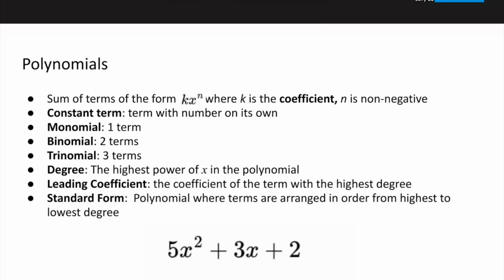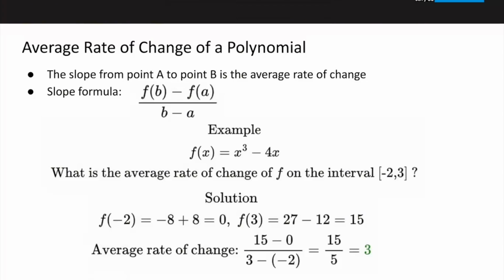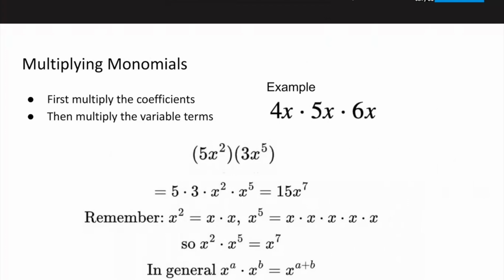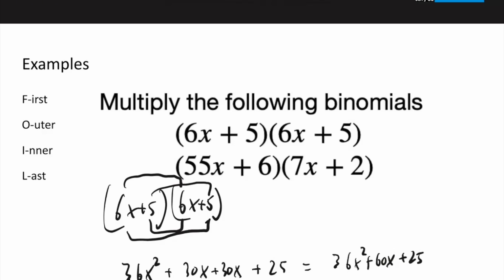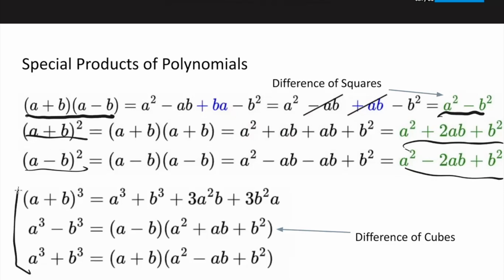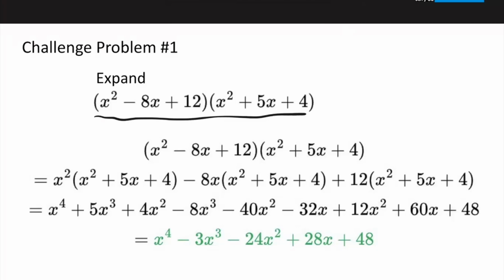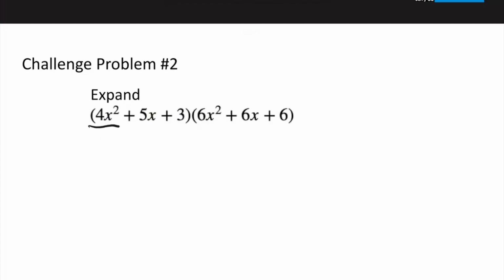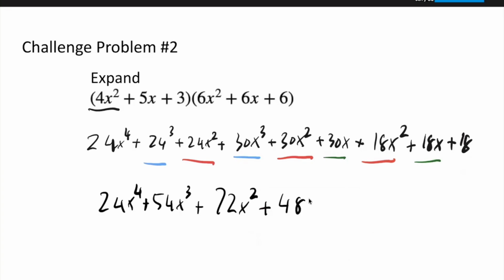The Math Behind Building a Bike for Africa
📚⚙️ Gear up, riders — today we’re switching from BIKE GEARS to BRAIN GEARS! ⚙️📚
In this mathematically turbo-charged episode of 4HOPE: Algebra on Wheels, we’re diving into the polynomial power-ups you NEED for future physics and engineering labs — all led by the legend himself, Jerry Gu! 🔥📐 Big shoutout to him for breaking down the geometry + algebra magic that keeps our equations (and our bikes) running smooth. 🚴‍♂️💨

Think polynomials are just numbers with extra attitude? Think again. These are the building blocks behind acceleration models, gear ratios, velocity equations, and the math that explains how fast your bike actually goes when you’re late for school. 😅🚲

🔥 Expect:
🧠 Algebra that actually matters for physics & engineering — no “why do we need this?” today.
📈 Polynomials powering real bike-world scenarios.
⚙️ Special products that hit harder than a pothole on 6th Ave.
📐 Average rate of change — AKA: “Why does this hill feel steeper than it looks?”
💥 Challenge problems that’ll make you feel like you’re tuning a bike AND your brain.
😂 And yes… Jerry Gu teaching so smoothly you’ll wonder why math ever felt hard.

So grab your notebook AND your helmet — we’re solving equations at high speed today. 💨

👇 Lesson Plan:
0:00 – Intro: Welcome to Algebra 2… on wheels 😎
0:53 – Polynomial Terms: The bike parts of algebra 🔩
1:44 – Examples: Spotting polynomials in the wild 🧭
1:51 – Example Problem: First ride of the day 🚴
3:09 – Average Rate of Change: “Math version of bike speed” 📈
4:12 – Adding & Subtracting Polynomials: Combining like terms like matching bike parts ⚙️
4:28 – Multiply Monomials: Powering up the math engine 🔥
5:57 – Examples: Practice laps
7:48 – Special Products: FOIL, squares, binomials — the fancy tricks 🤹
8:41 – Examples: More mathematical stunts
9:59 – Main Special Products Used: Your must-know toolkit 🧰
10:10 – Challenge Problem 1: First boss fight 💪
11:18 – Challenge Problem 2: Hard mode unlocked 😤
14:07 – Ending Outro

💡 Remember: Polynomials are basically the gears of math — once you master shifting, everything else gets smoother. 😉

because next time, we’re biking into quadratics, velocity models, and the math behind acceleration. 🚴‍♂️⚡

Polynomials, Pedals, and Pure Brain Power: The 4HOPE Algebra Ride!